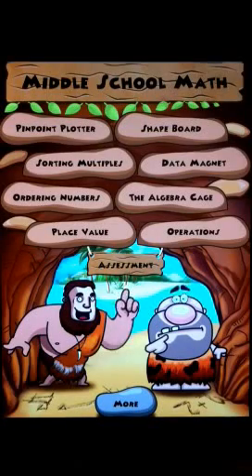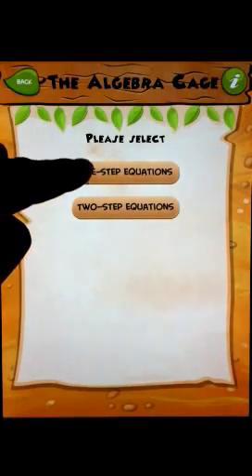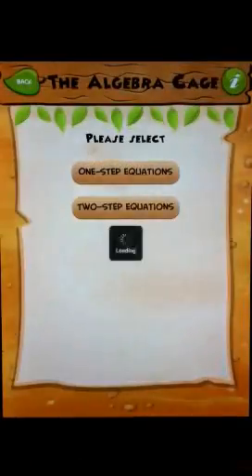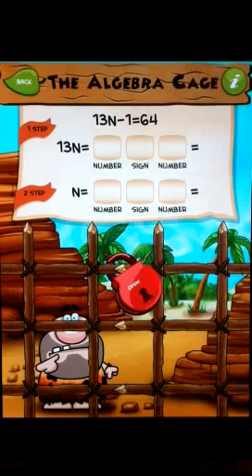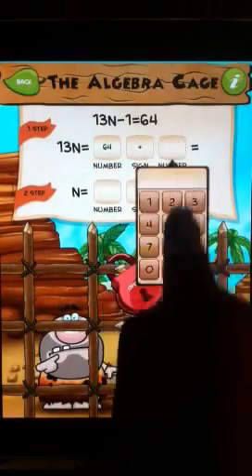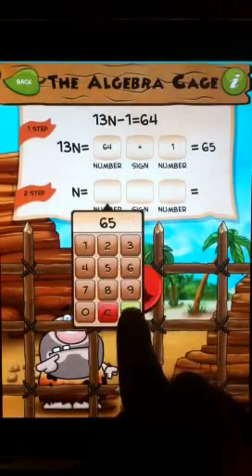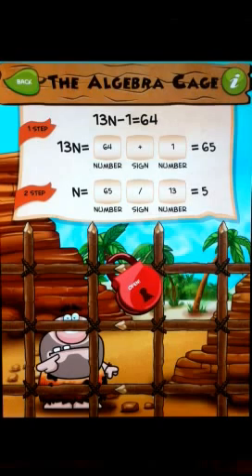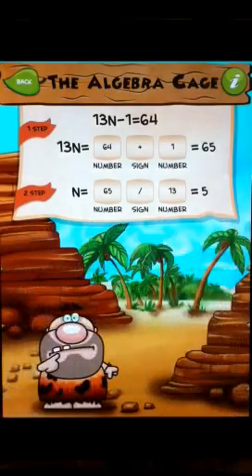The Algebra Cage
This tutorial supports the Algebra Cage module included in Middle School Math HD for the iPad.